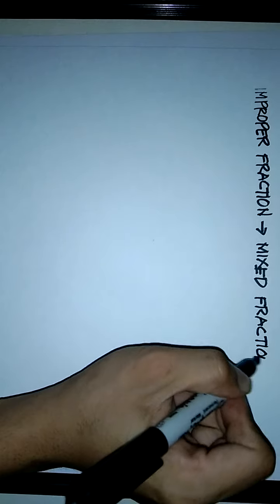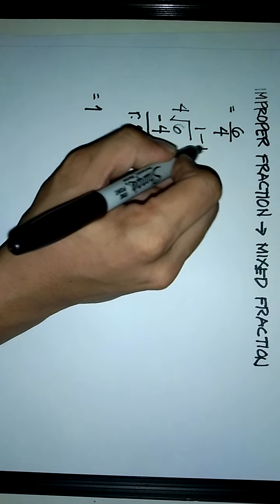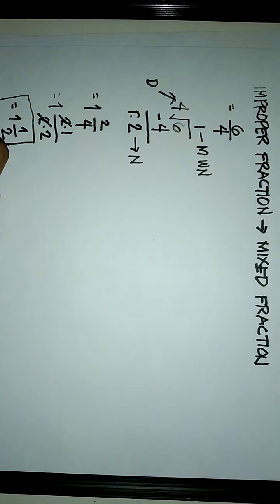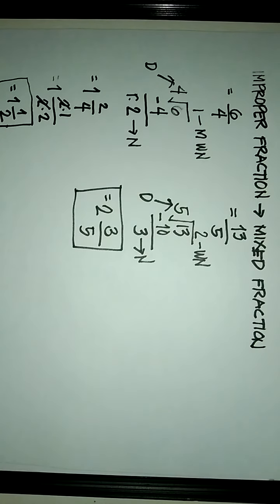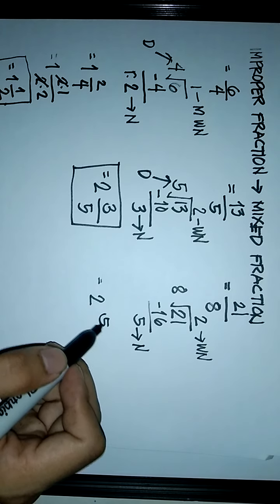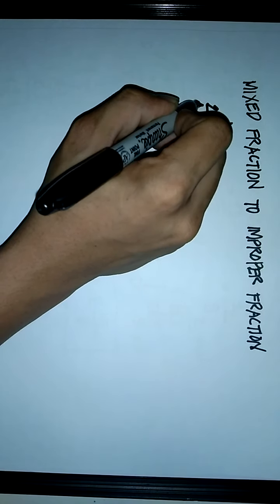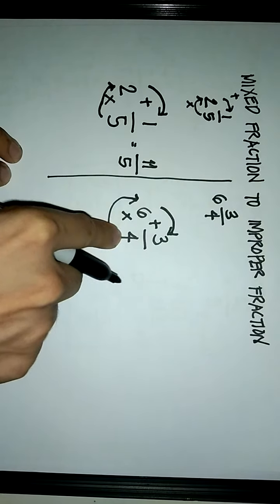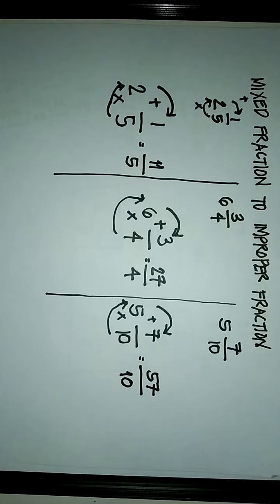CONVERTING IMPROPER FRACTION TO MIXED NUMBER AND VICE VERSA